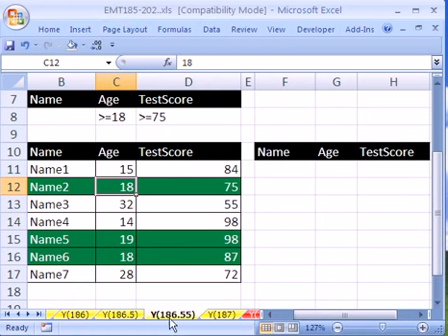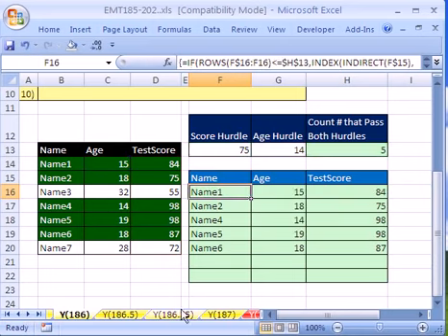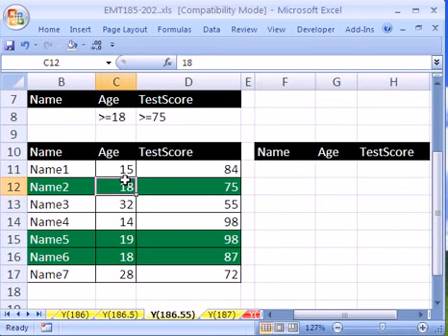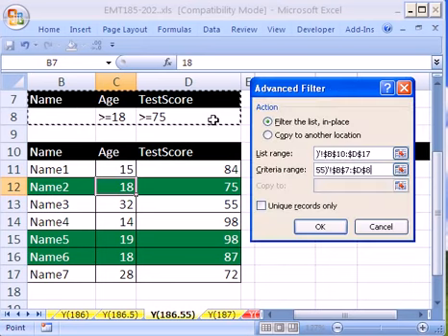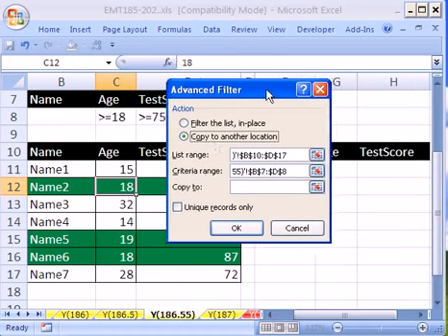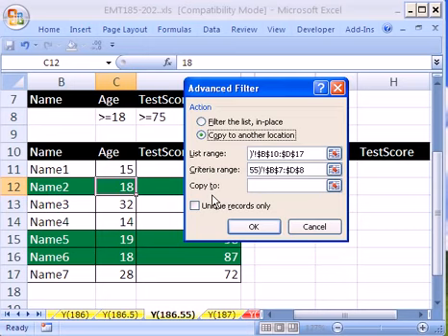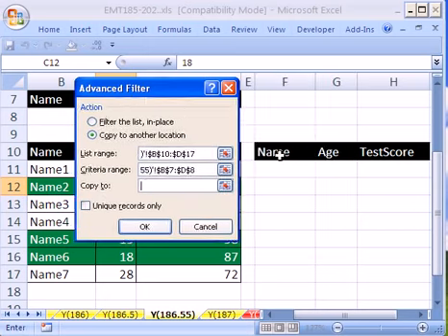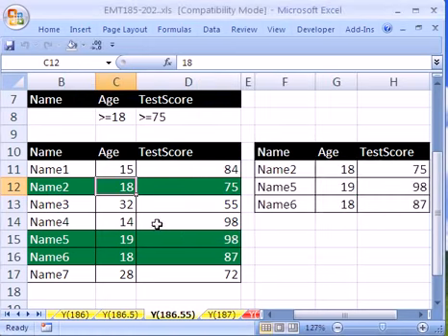Excel: The Advanced Filter You Didn't Know About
Master Excel's Advanced Filter to extract data based on two criteria! Whether you're working with large datasets or need precise data filtering, this trick will save you time and effort.

🔹 What You'll Learn:
✔️ How to use Advanced Filter in Excel
✔️ Applying multiple criteria for data extraction
✔️ Step-by-step guide to automate filtering

💡 Excel Pro Tip: Use this method for real-time data analysis & reporting!